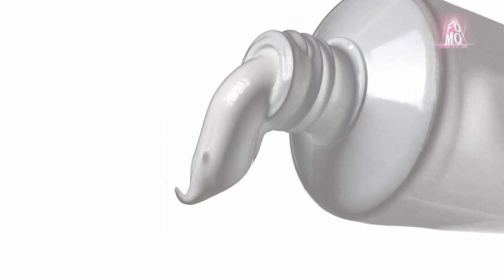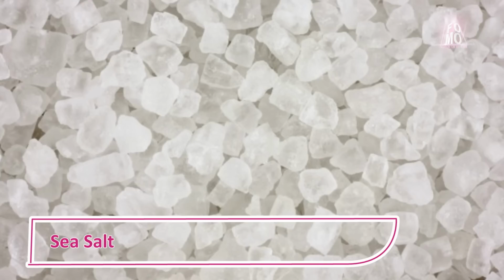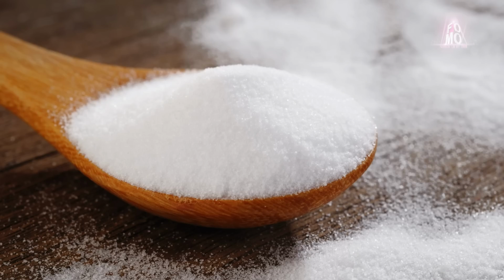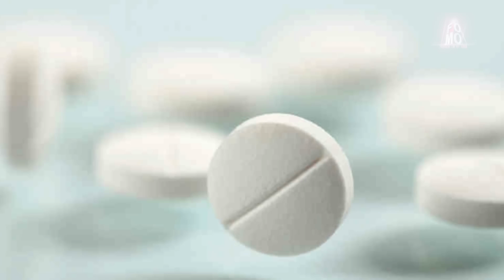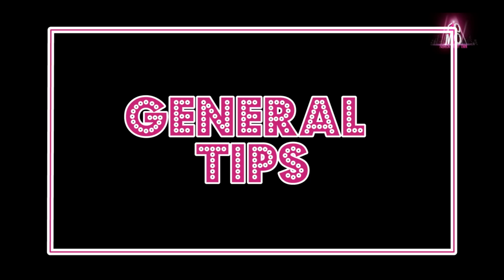FOMO : How To Get Rid Of Pimples - 6 Simple Ways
New videos are added every Monday and Thursday!